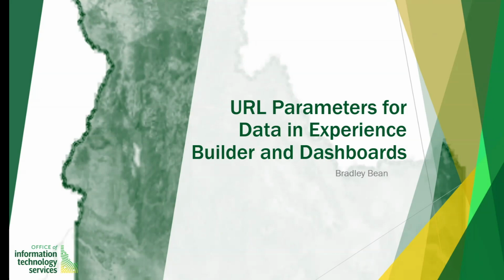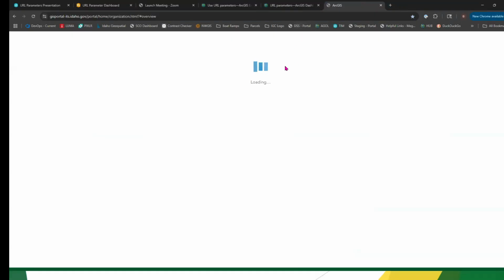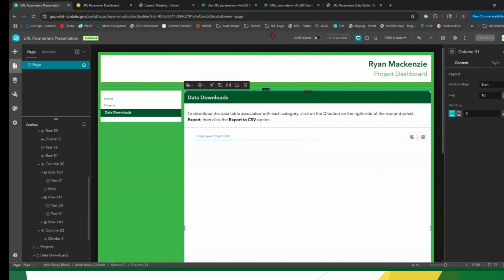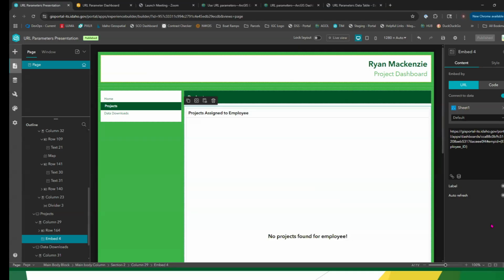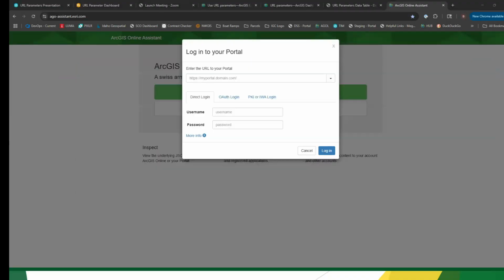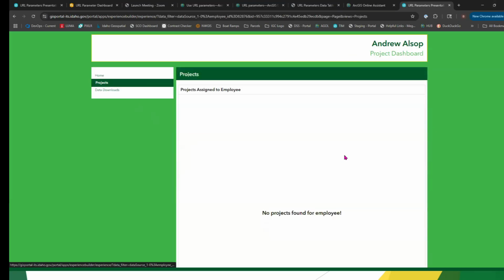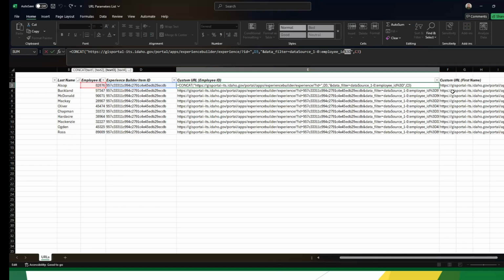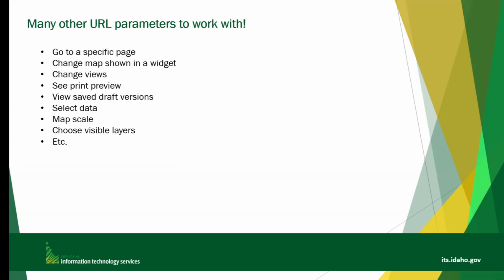TECH Talk: Working with URL Parameters in Experience Builder and Dashboards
Presented by Bradley Bean, Idaho ITS